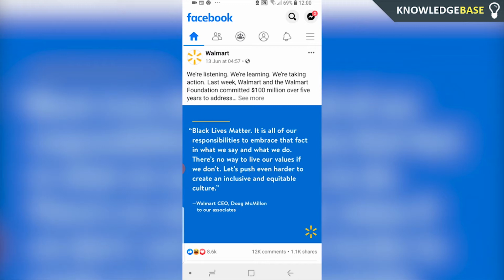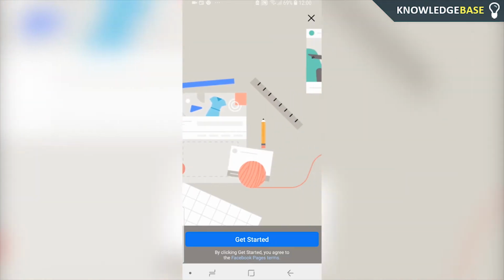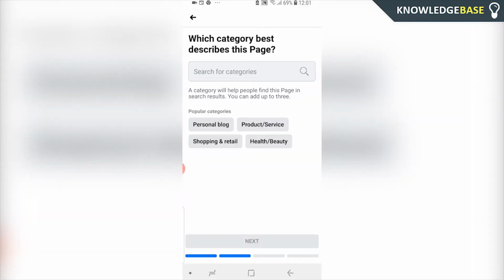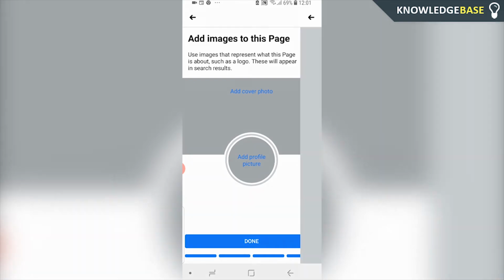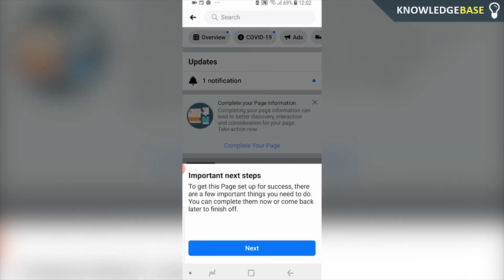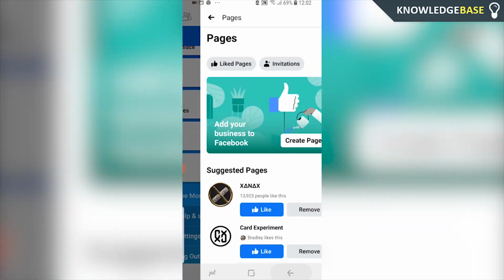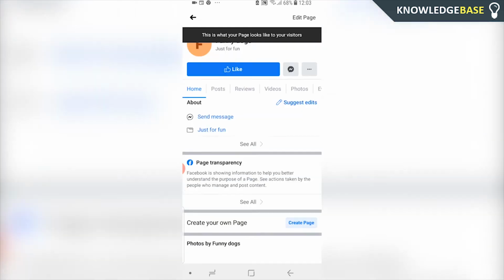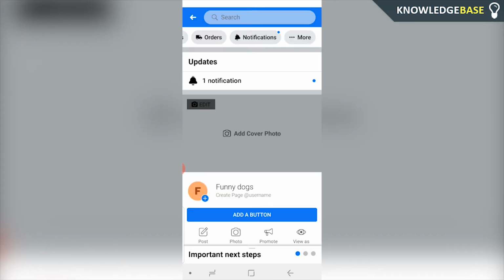How To Create a Facebook Page on Phone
In this video, I show you How To Create a Facebook Page on Phone. Even on the Facebook app, you can still create a successful Facebook page. Facebook gives you everything you need to create and grow a Facebook page. Let me show you exactly what to do.